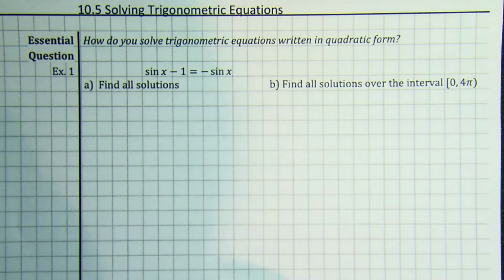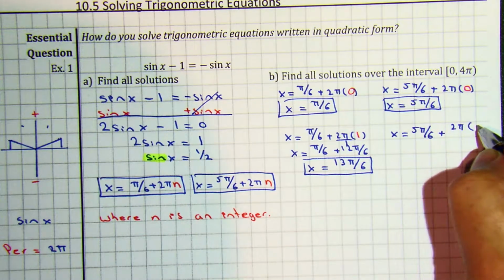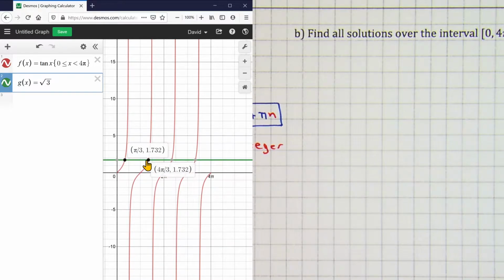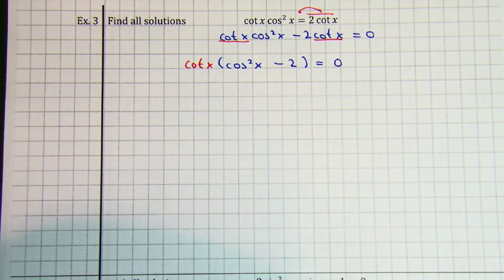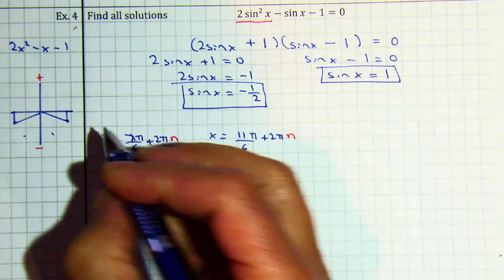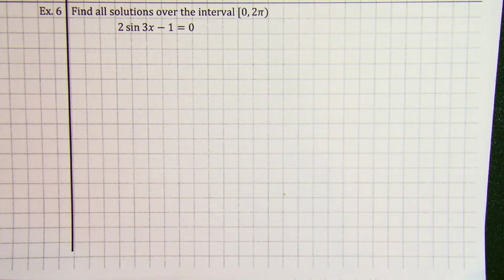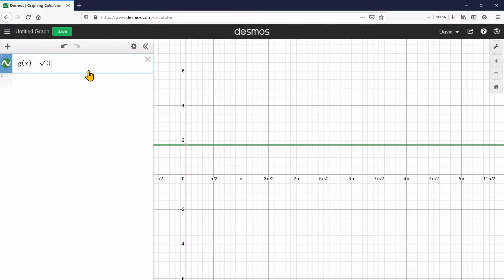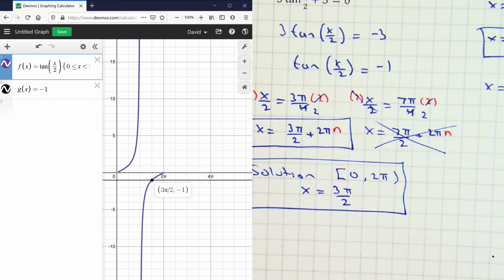PreCalculus - 10.5 Solving Trigonometric Equations